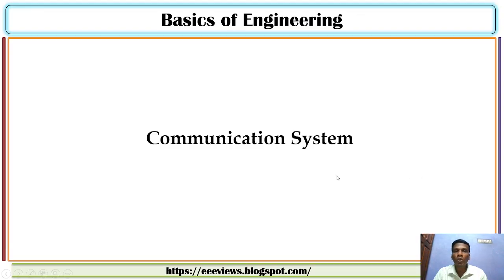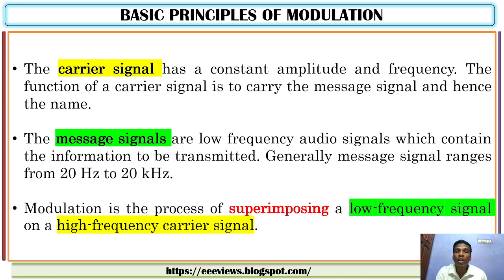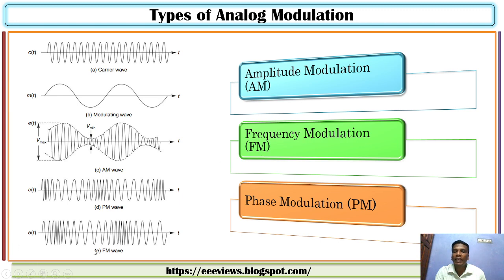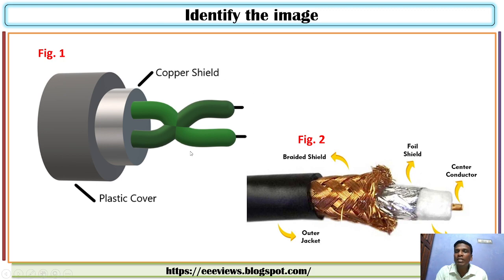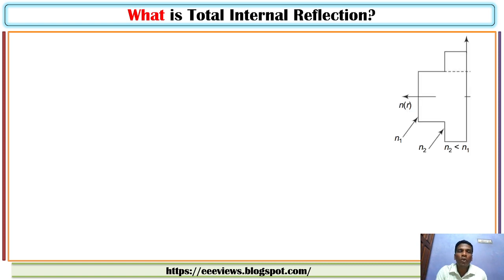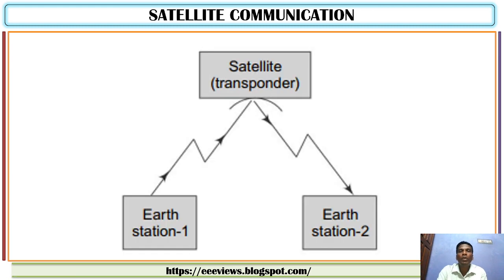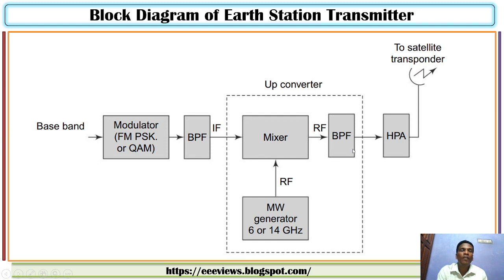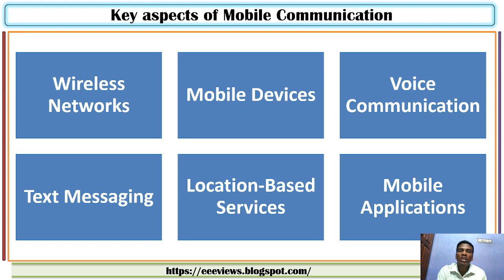Basics of Engineering - Communication system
Topics covered: Communication system block diagram, Modulation and different communication systems @eeeviews